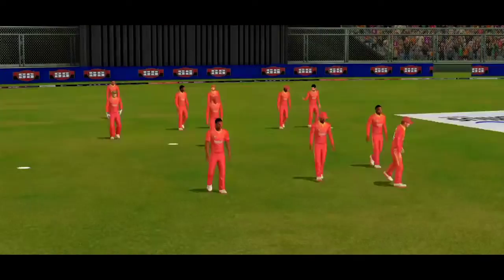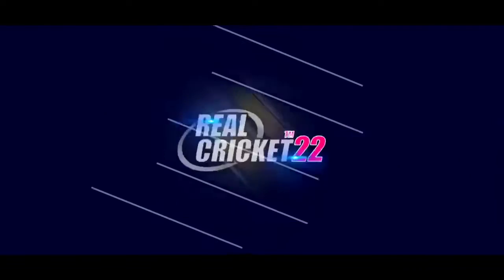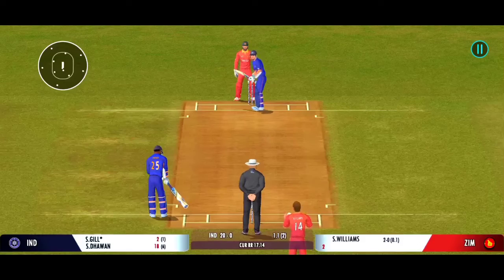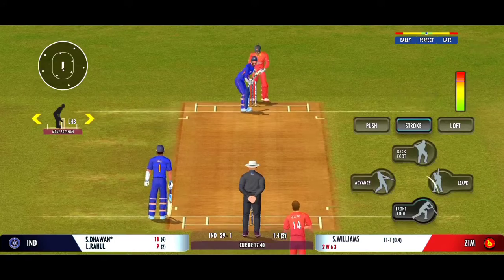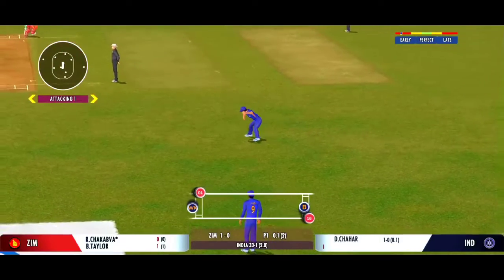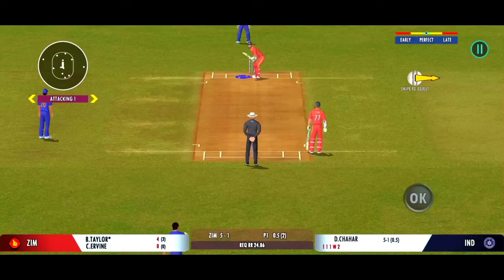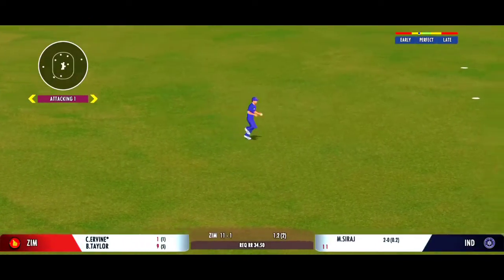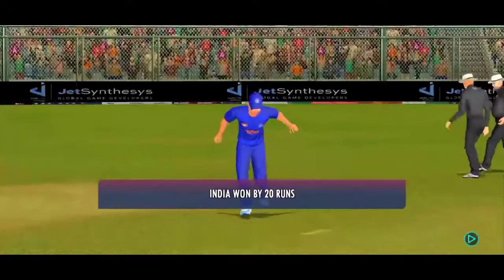India vs Zimbabwe 1st Odi highlights 2022 || IND vs ZIM highlights 2022 || Real cricket 22 gameplay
India Vs Zimbabwe 1St Odi Highlights 2022 || Ind vs zim odi 2022

Zimbabwe vs India 1st odi highlights 2022 Zimbabwe vs India odi 2022

zim vs Ind odi 2022 Ind vs zim odi 2022

India vs Zimbabwe 1st odi highlights 2022 India vs Zimbabwe highlights

Zimbabwe vs India odi highlights

cricket highlights

indiavswestindies_1stodi_202022_highlights India vs west Indies 1st odi Highlights 2022 | ind vs wi 1st odi 2022|west Indies vs India 2022 1st odi highlights

 highlights today

Ind vs win odi highlights 2022 Ind vs zim 1st odi 2022

Ind vs zim 1st odi highlights 2022

India vs Zimbabwe 2022 odi highlights

ban vs wi highlights,

India vs Zimbabwe odi highlights 2022

zim vs ind 1st odi dream 11 prediction

Ind vs zim 1st odi dream 11 prediction

zim vs ind 1st odi dream 11 team prediction

Ind vs zim 1st odi highlights

zim vs ind 1st odi 2022

Zimbabwe vs India 1st odi highlights 2022 ban vs wi odi highlights
zim vs ind live match highlights highlights of today cricket match
odi highlights
1st odi highlights today
today match highlights odi match highlights today

odi highlights Ind vs zim sa vs eng 1st odi highlights 2022 Ind vs zim 1st odi highlights 2022 India highlights today
1st odi highlights today today match highlights odi match highlights today
sa vs eng highlights sa vs eng highlights today
India vs Zimbabwe odi highlights, Ind vs zim 2022 highlights
Zimbabwe vs India 1st odi highlights, India vs Zimbabwe 1st odi highlights,
India vs Zimbabwe v1st odi highlights 2022
 India vs Zimbabwe 1st odi highlights 2022
west Indies highlights today India vs Zimbabwe 1st odi highlights 2022
ind vs zim 2022 1st odi highlights

1st odi highlights today

ind vs zim highlights

india vs zimbabwe 2022 highlights india vs zimbabwe highlights

ind vs zim 1st odi 2022

ind vs zim highlights 2010 ind vs zim odi highlights

ind vs zim 1st odi highlights. ind vs zim 2022 squad

ind vs zim 2015 world cup

highlights

ind vs zim 2022

ind vs zim 2022 schedule

ind vs zim live telecast in india

ind vs zim 1983 world cup

ind vs zim 1st odi 2016.

ind vs zim 1st odi 2015

ind vs zim 1st odi

india vs zimbabwe 1st odi playing 11

india versus zimbabwe 1st odi

highlights

ind vs zim 2016 1st odi highlights

india vs zimbabwe 2022 squad hai india vs zimbabwe 2015 world cup ind vs zim 1st odi highlights at home,

india ys zimbabwe 2022

india vs zimbabwe coca cola cup final

india vs zimbabwe 1983 world cup

highlights india vs zimbabwe 2022 schedule

india vs zimbabwe ka match kab

highlights india vs zimbabwe highlights

india vs zimbabwe playing 11 india vs zimbabwe 1999 world cup

highlights ind vs zim 1st odi highlights,

ind vs zim 2016 1st odi highlights, ind vs zim 2022 1st odi highlights,

ind vs zim 1st odi highlights and lowlights,

ind vs zim 1st odi highlights asia cup 2018,

ind vs zim 1st odi highlights all goals, ind vs zim 1st odi highlights and highlights,
ind vs zim 1st odi highlights and highlights,

ind vs zim 1st odi highlights all,

ind vs zim 1st odi highlights cost,

ind vs zim 1st odi highlights champions league,

ind vs zim 1st odi highlights dailymotion, ind vs zim 1st odi highlights dailymotion 2018,

ind vs zim 1st odi highlights day 1, ind vs zim 1st odi highlights day 2,

ind vs zim 1st odi highlights day 3,

ind vs zim 1st odi highlights espn,

ind vs zim 1st odi highlights eagles, ind vs zim 1st odi highlights eagles vs falcons,

ind vs zim 1st odi highlights ever, ind vs zim 1st odi highlights english,
ind vs zim 1st odi highlights evening, ind vs zim 1st odi highlights for brown hair,

ind vs zim 1st odi highlights for dark brown hair,